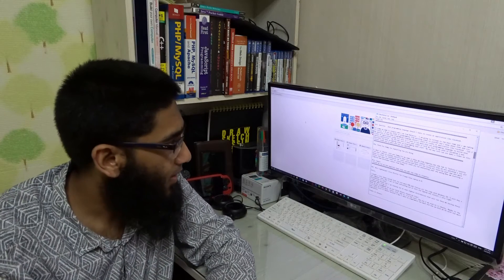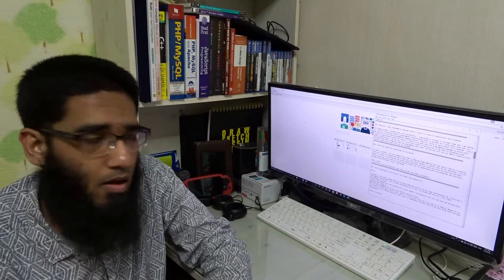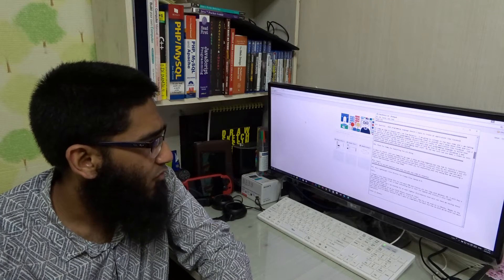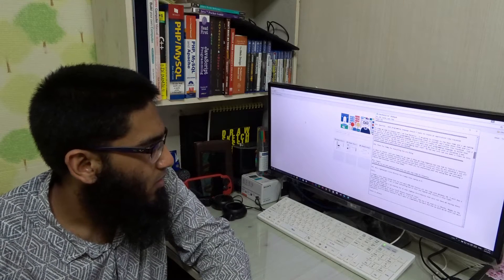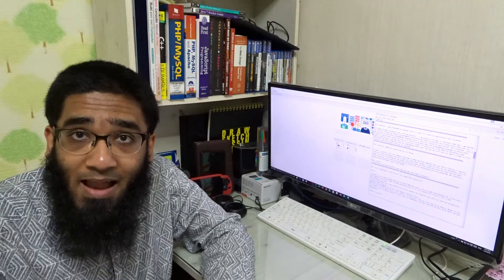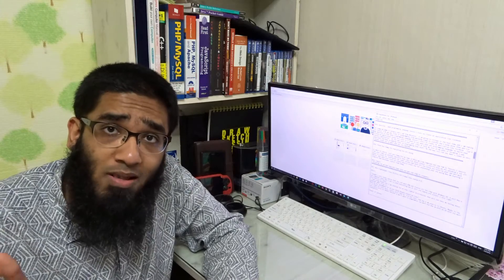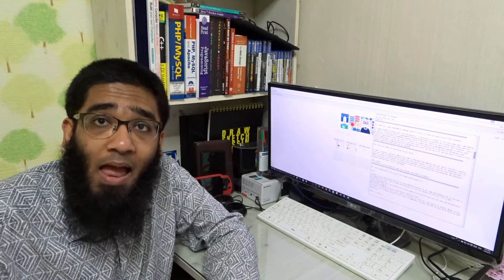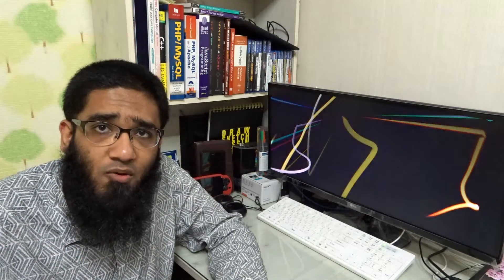Thank You Jimmy a Geek for Everything You are Doing !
👍The Success Principles
Hi Umair or should  call you Jimmy?!So my name is Mike am from Cameroon but now iam in Tunisia.I reallly like your video on youtube specially when you talk about school, i realize that we are spending a lot off money to school for nothing,we can learn online,and most off the thing you learn by your own are much better than what your learn at school.Really thank you for everything your are doing.Now am learning a Complete Web Developer course from Udemy.

Best regard
'excuse me for my bad english) hope that you get the time to response.

I Will Say Thanks for Such a Great Compliment and I m Happy for You and Keep on Learning Coding.

At the End Going to School for Learning Coding is Not Worth it.
Keep Your Motivation Hight and Indeed Success Will Be Yours.